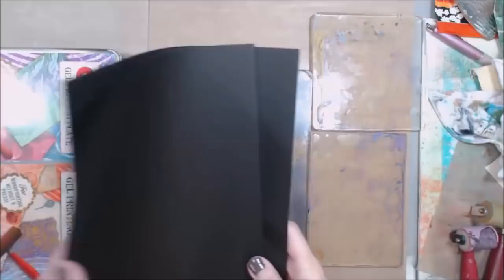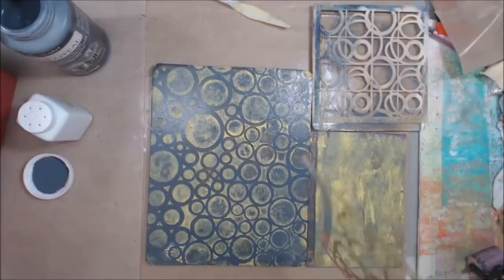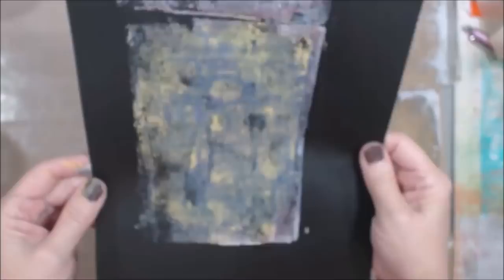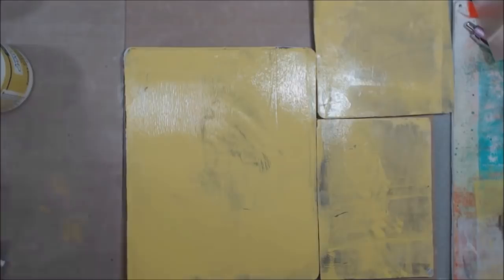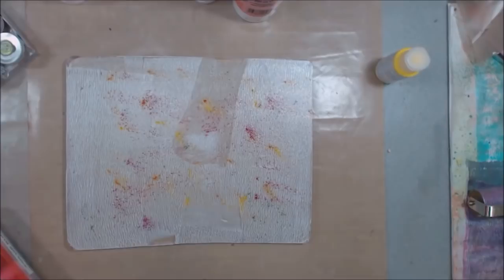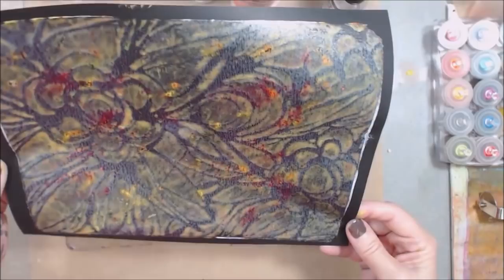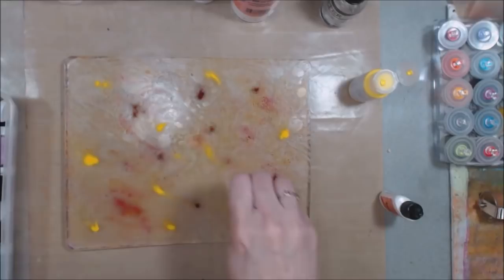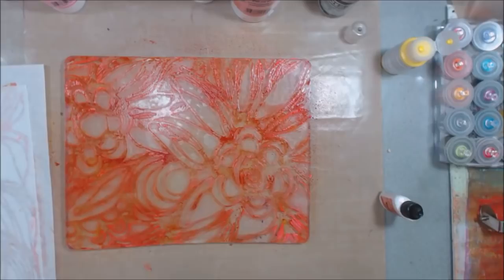Gel Printing with Graphite, Powders and Media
Click on the bell for notifications. Products used include:
Gelliarts Printing Plates
DecoArt Paint
Pebeo Paint
Deli paper
Craft Tissue paper
Black and white Text paper
Stencilgirl stencils
My Live Stream channel is Art Joy of Sharing LIVE Stream